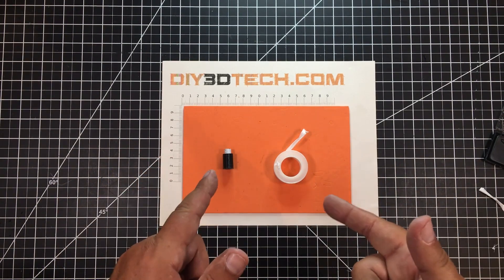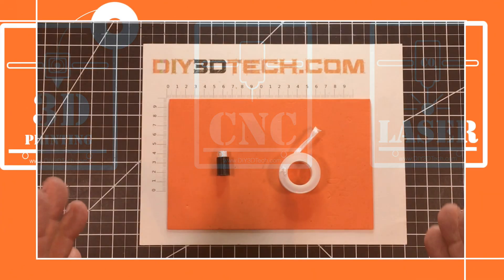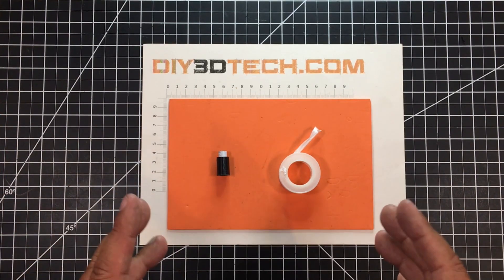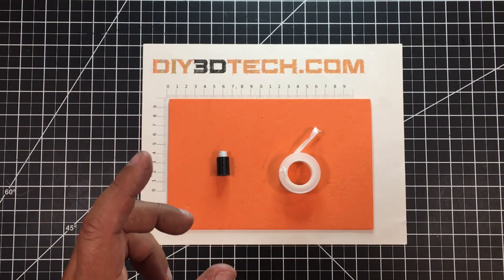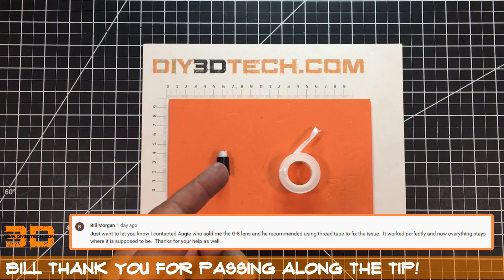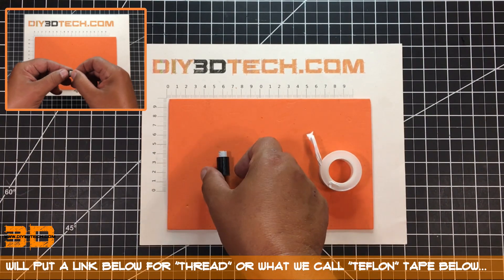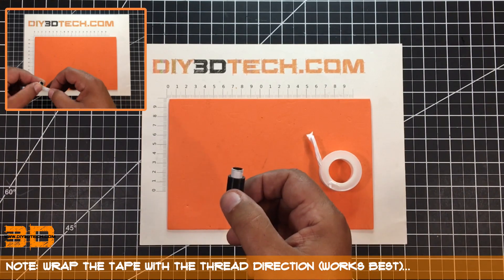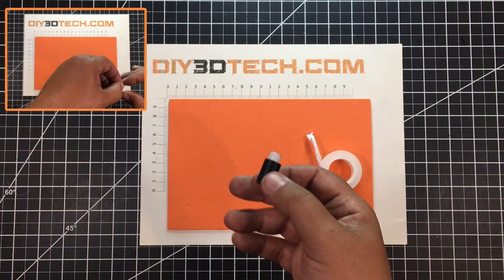Ortur Laser - Fixing a Loose Laser Lens (The Easy Way)!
In this episode, we will be passing along a viewer tip (which was passed to him) about how to fix a loose laser lens and it is simple which is the best part!  So you never heard of Teflon (thread) tape?  Well here is a link to it as it is handy stuff to have!  Also if you have any tips, please share them and I will try and pass them along as it is all about community!  Cheers!

Other useful parts:
-9mm x 0.5mm lens barrel tap

Ventilation Components:
-4 Inch Desktop Hood
-4 Inch x 25 Foot Hose
-4 Inch Blast Gate
-4 Inch In-Line DC Fan
-4 Inch Adjustable Clamps